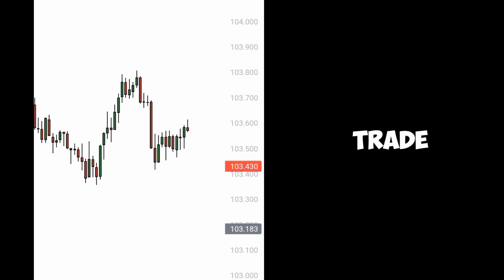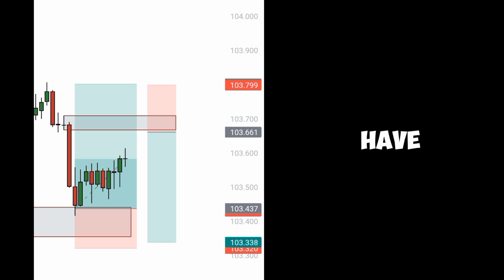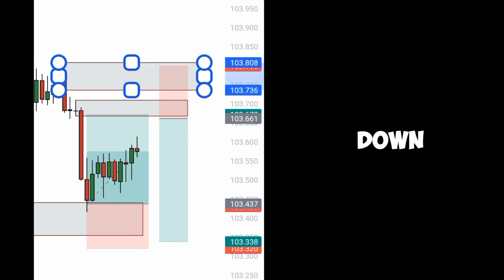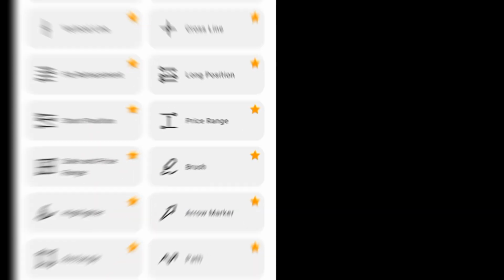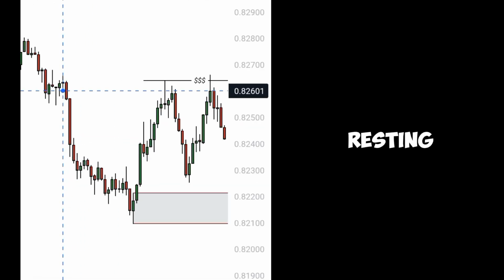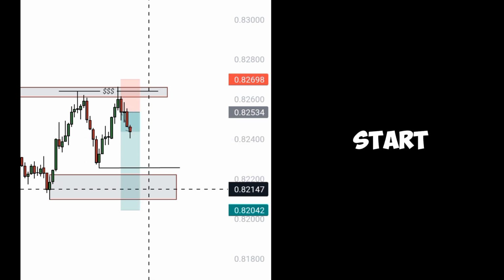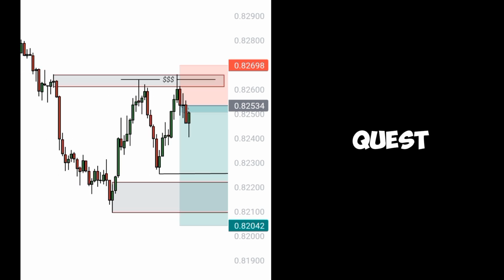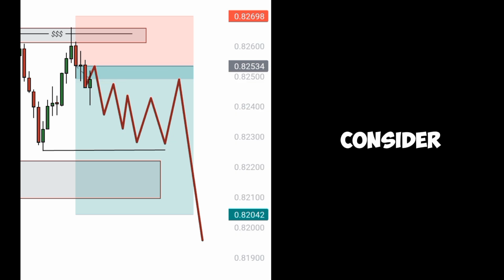Best Risk-Reward Ratio for Traders: 1:2 or 1:3? (Stop Losing Trades!